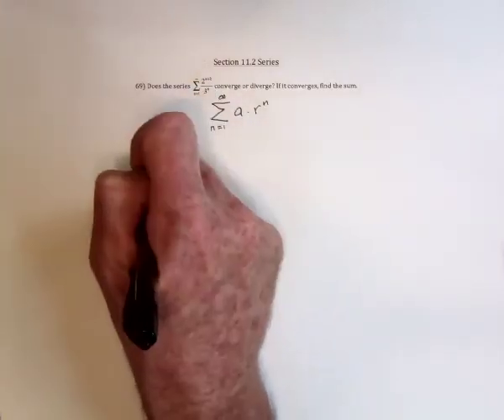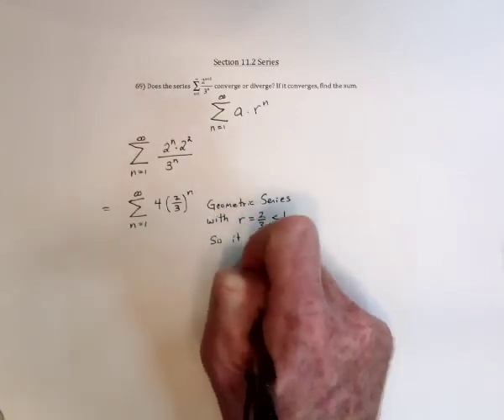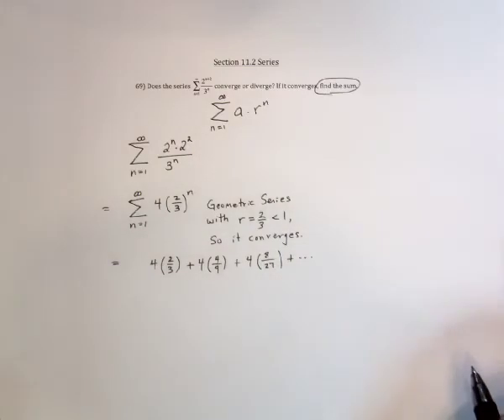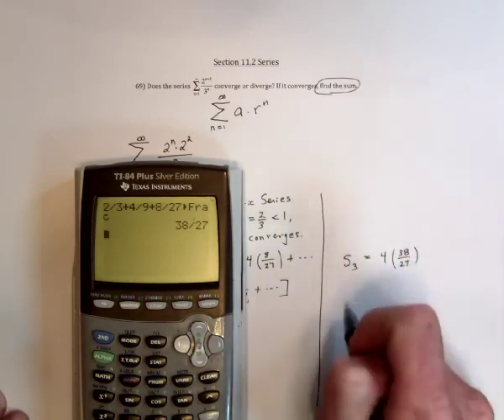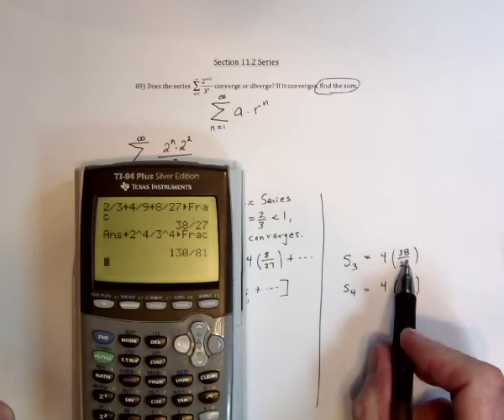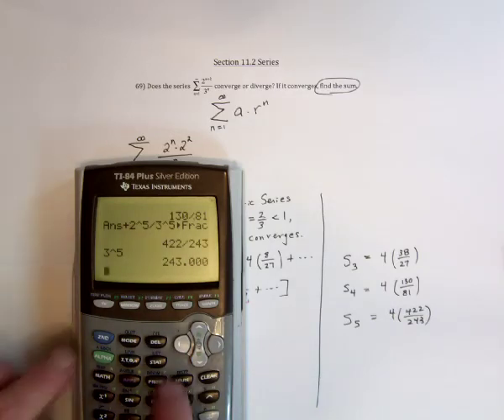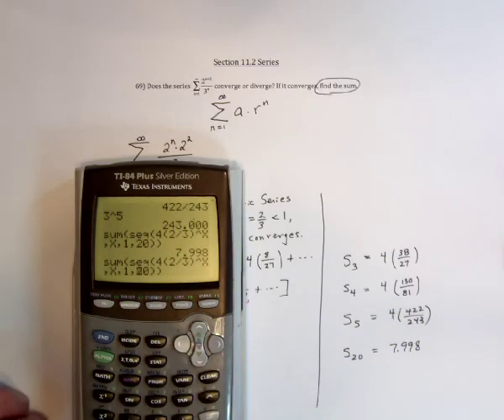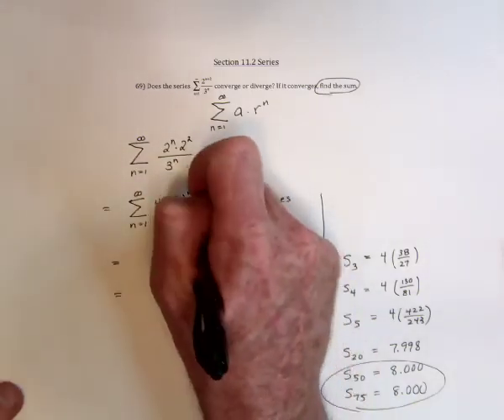69 Series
Greg Perkins